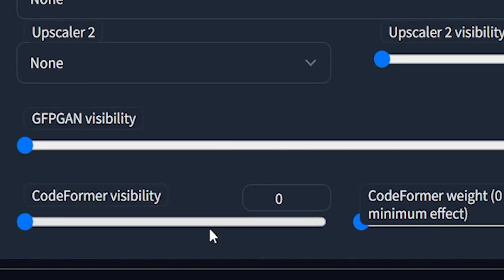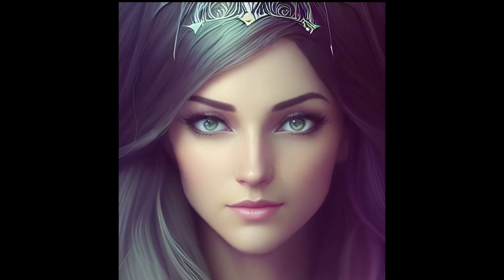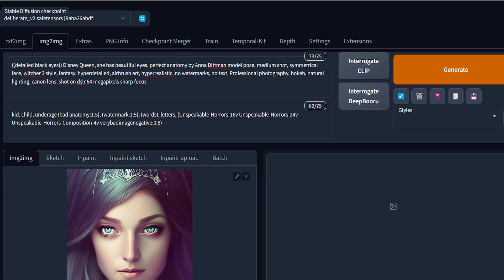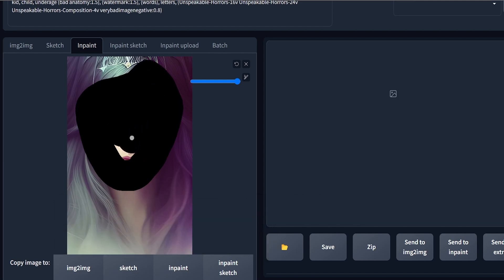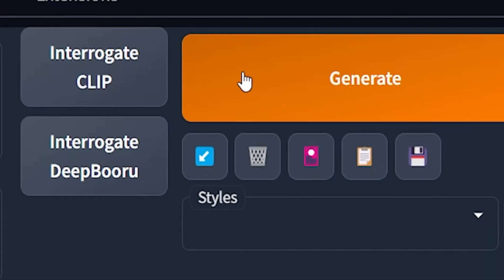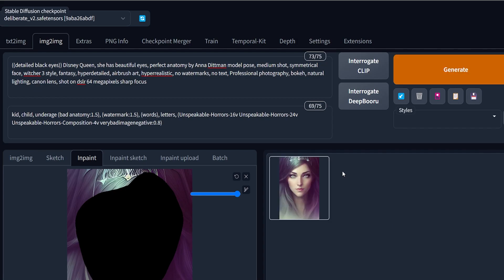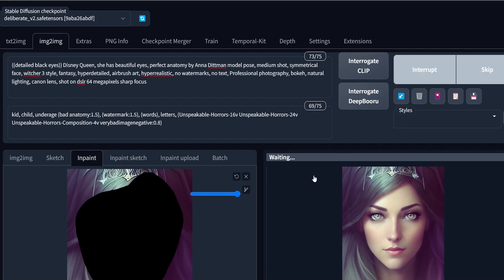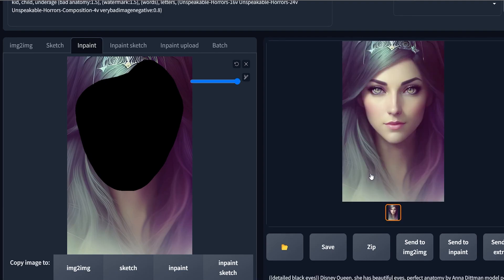I Regret using Restore Face (TRY this instead) - Stable Diffusion tutorial ep-4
I come again with the another stable diffusion inpainting tutorial beginner tutorial, in this tutorial i used stable diffusion image to image inpainting to restore face a better technique to restore old photos in my opinion.

I decide otherwise to make the prompt available in the description as that prompt is really bad and 7 months old, wouldn't be good for you guys